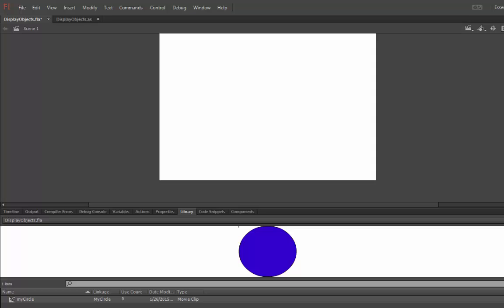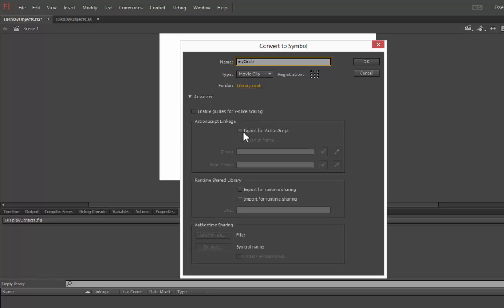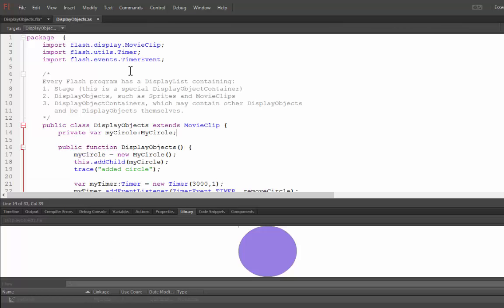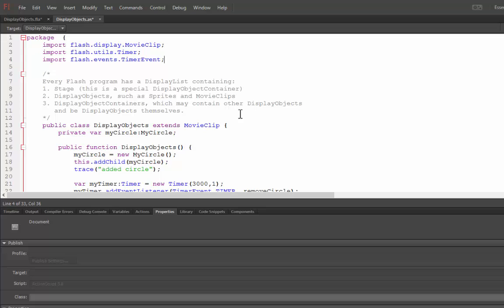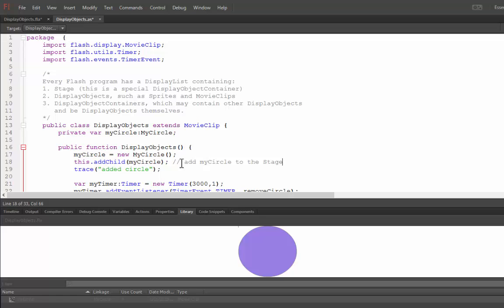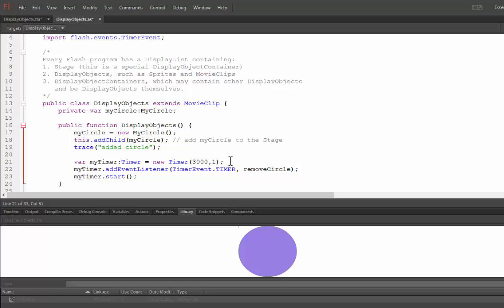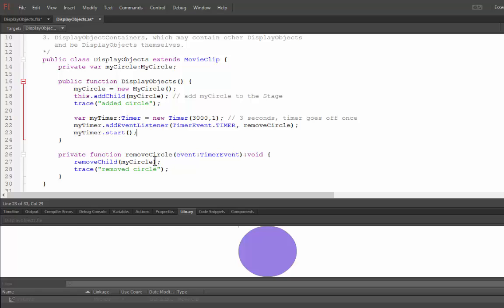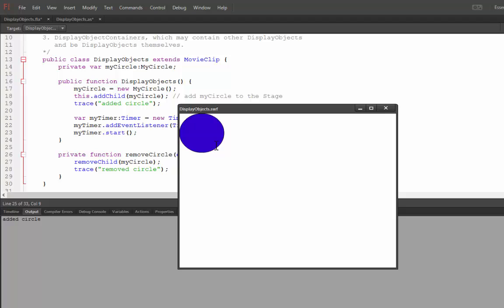09 Display List and Timers